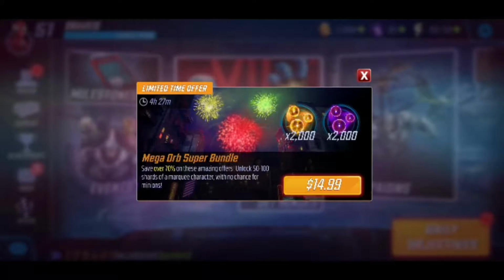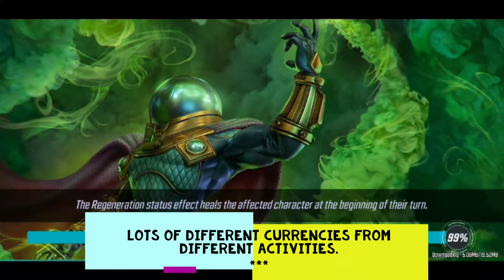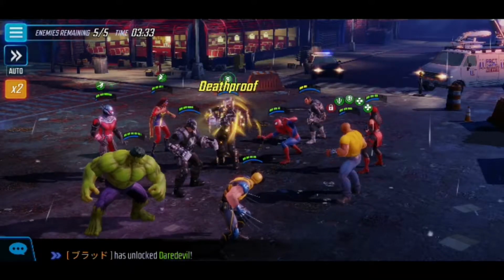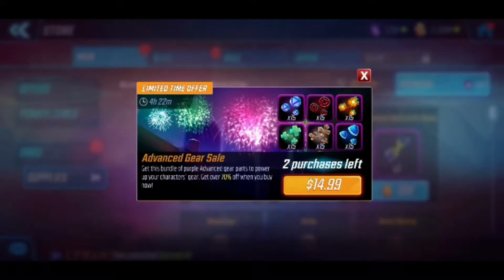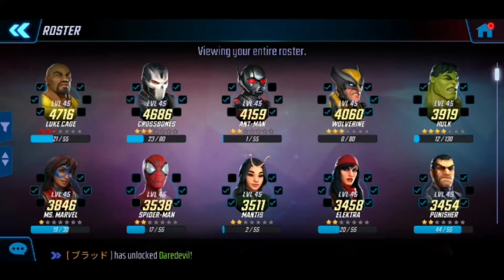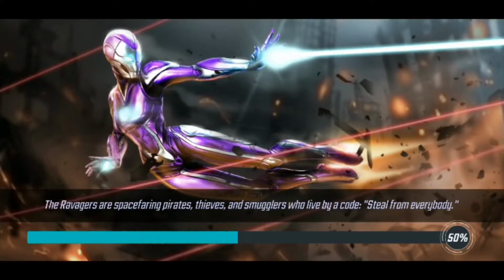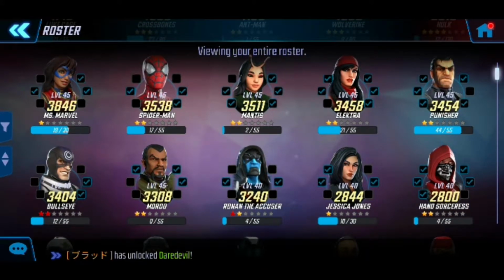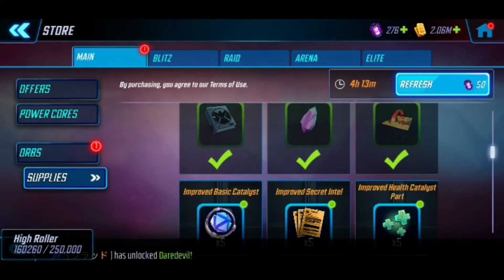Chewie's Mobile Reviews: Marvel Strike Force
Review and opinion of the mobile game Marvel: Strike Force.